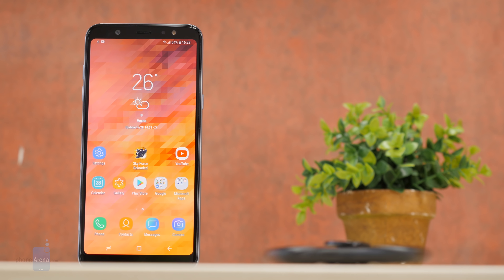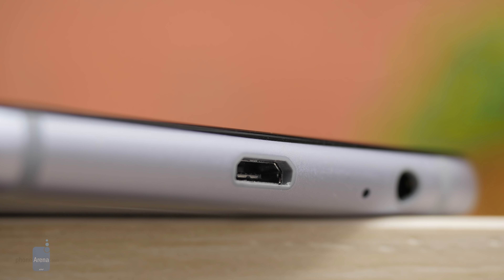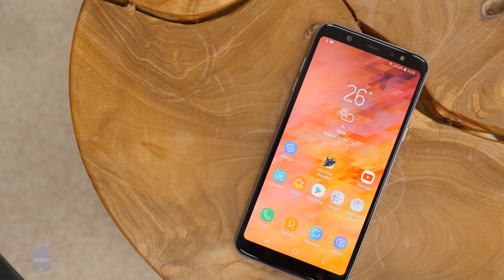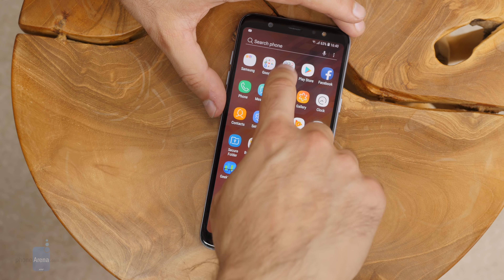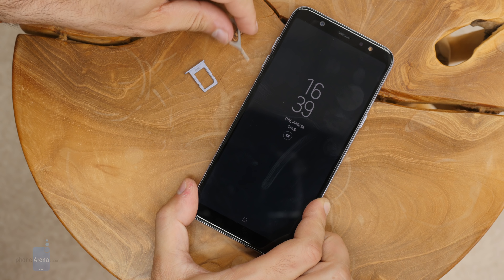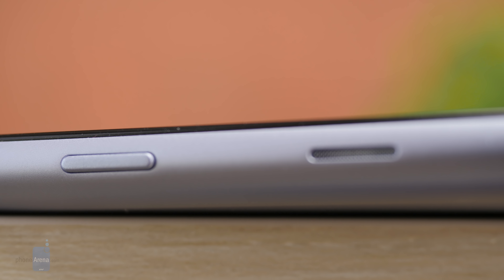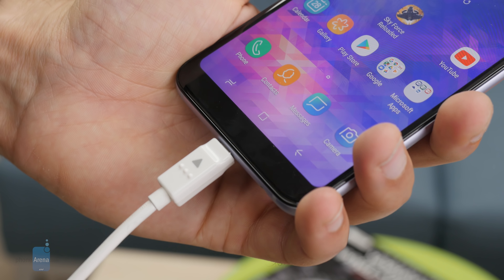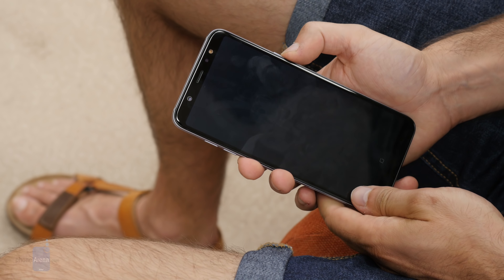Samsung Galaxy A6+ Review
The new Samsung Galaxy A6+ is a phone that will not break the bank, yet it features a thin and elegant, yet sturdy metal body, it’s got a dual camera with Live Focus portrait mode…